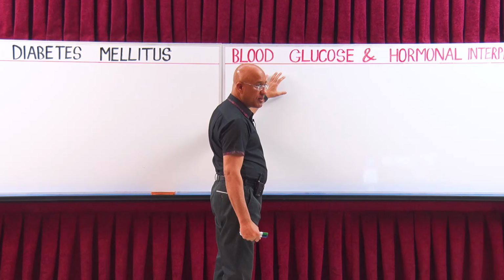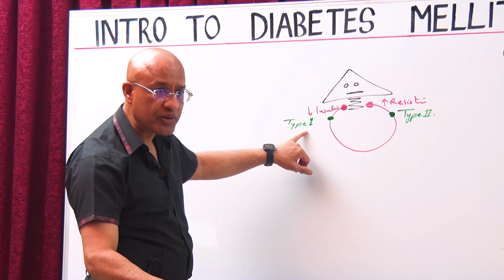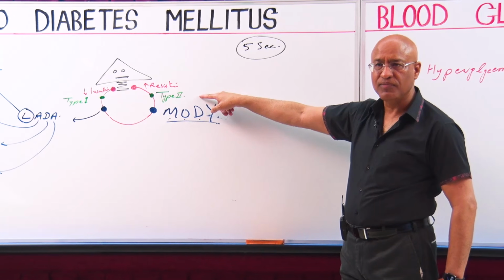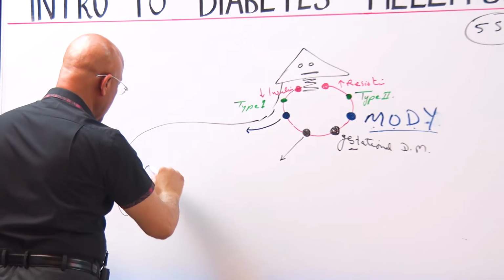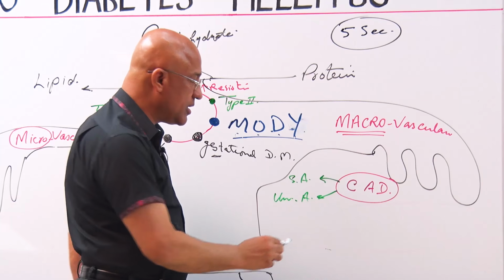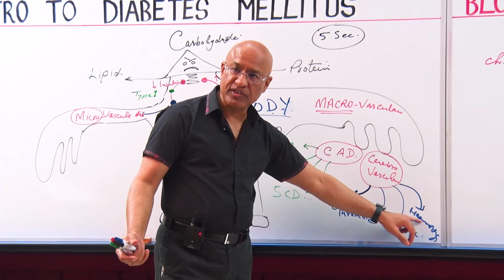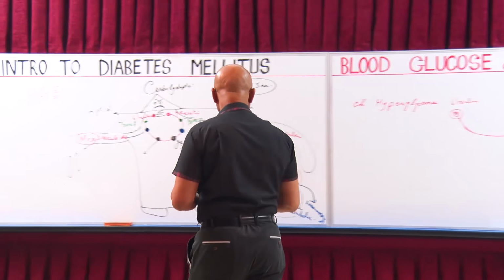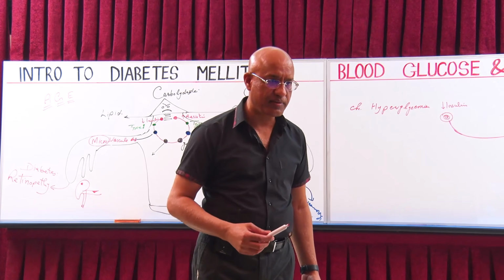Introduction to Diabetes Mellitus Part 1/2💉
1. More than 1000+ Medical Lectures.
2. Basic Medical Sciences & Clinical Medicine.
3. Mobile-friendly interface with android and iOS apps.
5. Download option for offline video playback.
6. Fanatic customer support and that's 24/7.
7. Fast video playback option to learn faster.
8. Trusted by over 2M+ students in 190 countries.
▬▬▬▬▬▬▬▬▬▬ Contents of this video  ▬▬▬▬▬▬▬▬▬▬
00:00:00 Start
00:00:13 Objectives
00:01:03 Definition
00:03:53 Causes
00:04:20 Difference Of Diabetes Insipidus And Mellitus
00:05:10 Mechanism
00:06:53 Type I, II Dm And Their Differences
00:09:30 Gestational Diabetes Mellitus
00:10:07 LADA
00:13:42 MODY
00:18:10 Secondary Diabetes Mellitus
00:26:29 Problems With Patient
00:35:08 Vascular Diseases And Complications
00:38:10 Hemorrhagic CVA
00:41:25 Peripheral Vessel Disease
00:43:15 Diabetic Renovascular Disease
00:44:55 Diabetic Microangiopathy
00:48:47 Diabetic Retinopathy
00:51:48 Diabetic Nephropathy

Diabetes mellitus refers to a group of diseases that affect how the body uses blood sugar (glucose). Glucose is an important source of energy for the cells that make up the muscles and tissues. It's also the brain's main source of fuel. The main cause of diabetes varies by type.

DESCRIPTION OF VIDEO:
This lecture is the first one of the Diabetes Mellitus webinar series by Dr. Najeeb. It gives an overview of Diabetes mellitus along with its different types and different complications.

Diabetes Mellitus is a complex group of metabolic disorders with a common thread of chronic hyperglycaemia. There are many different types of Diabetes Mellitus including type I, type II, MODY, LADA, gestational Diabetes mellitus, and secondary Diabetes mellitus to name a few.

Diabetes Mellitus causes a number of complications in the body which may progress with time and ultimately lead to death. Some of these complications can be divided into microvascular and macrovascular complications. The most common macrovascular complications include coronary artery disease (CAD), cerebrovascular disease (CVD), and peripheral artery disease (PAD). The microvascular complications include diabetic nephropathy and diabetic retinopathy among others.